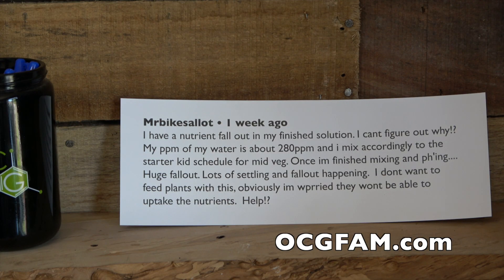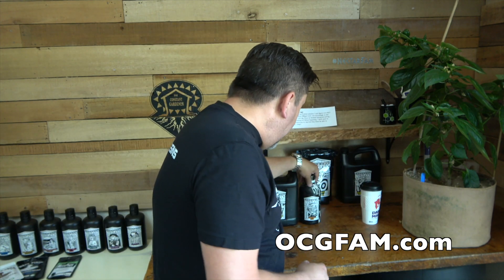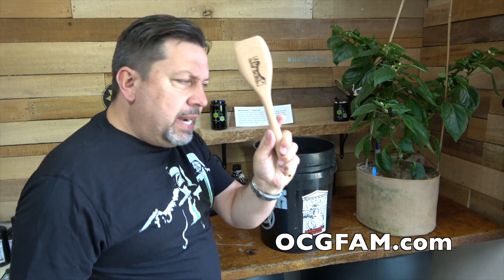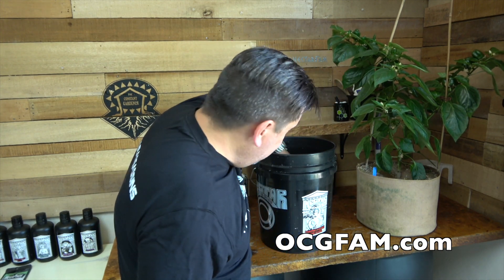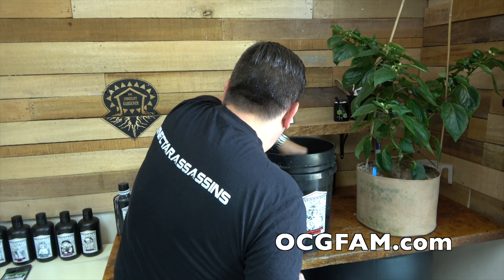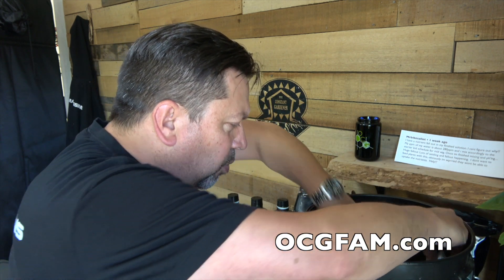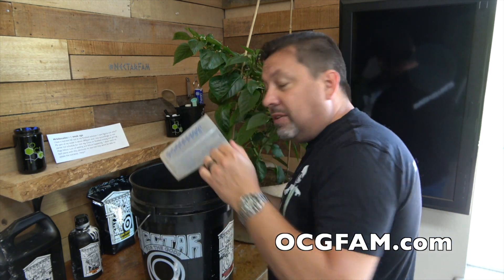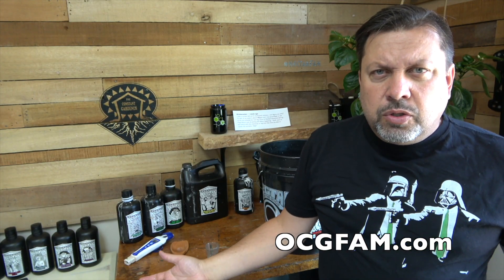Fallout Shelter - How to Deal With Nectar for the Gods Mixture Falling Out of Solution | OCGFAM489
We have a viewer question about Nectar for the Gods nutrients falling out of solution in the nutrient mixture. We're going to get into why it happens and how to deal with it in this video.